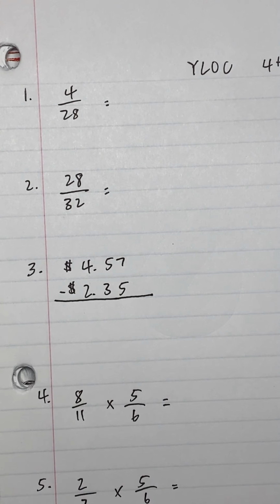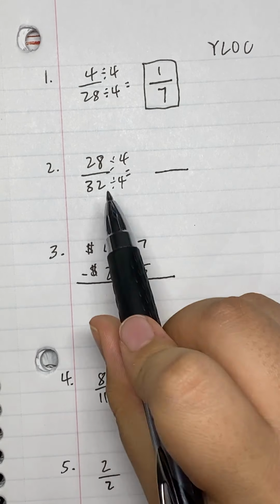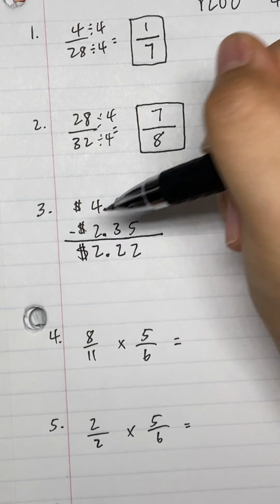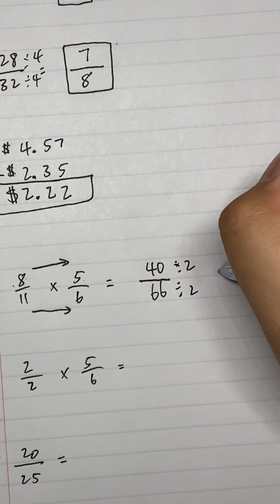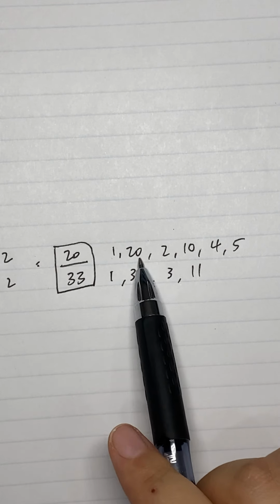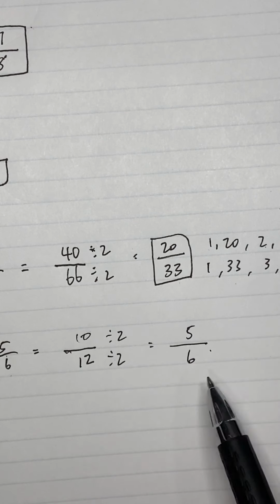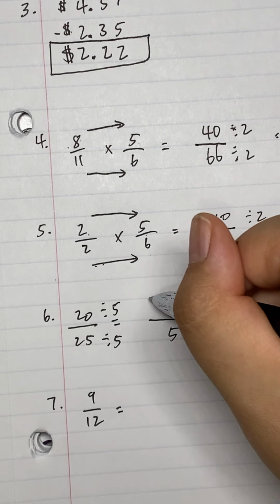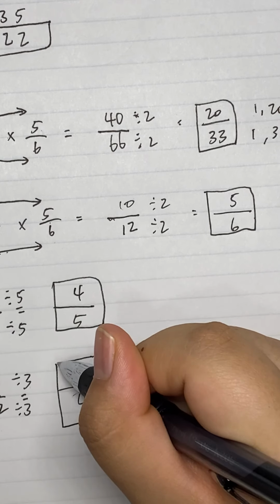4th Grade Math | Lesson 8 #1